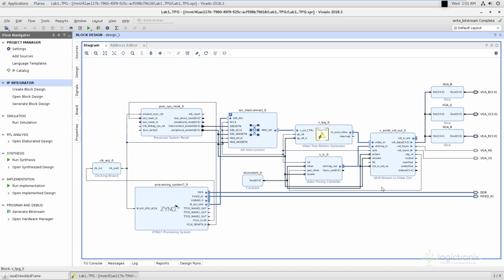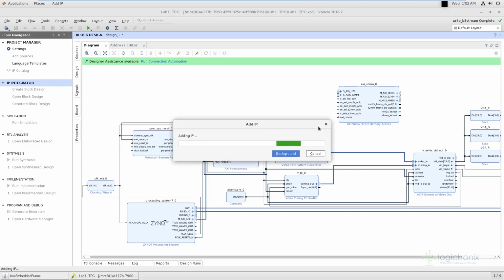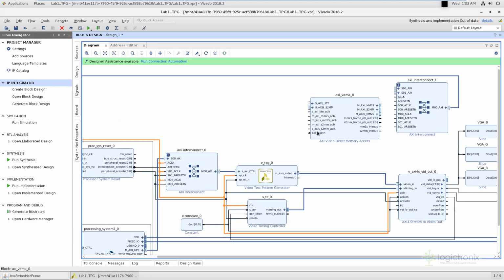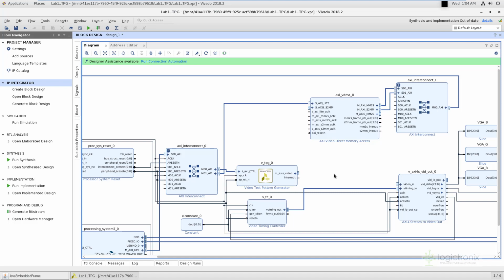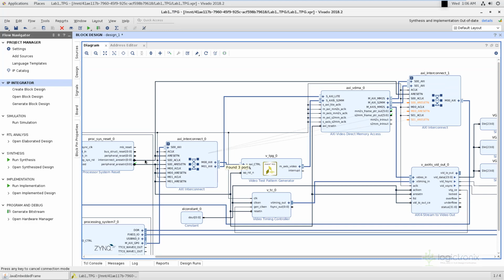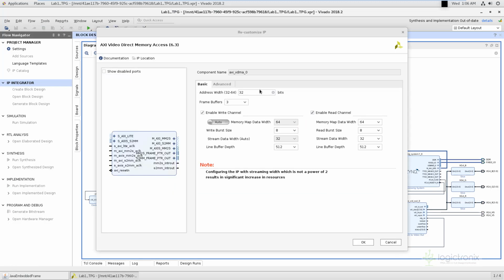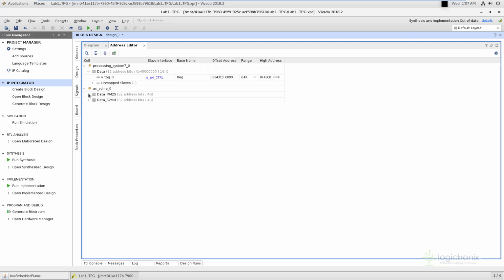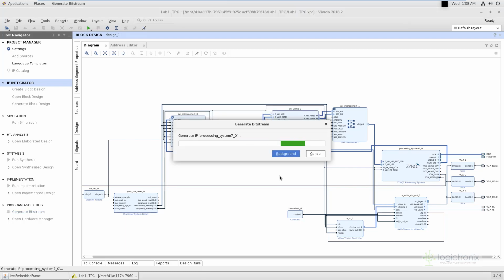Test Pattern Generator and Video DMA Implementation for Image/Video Processing with Zynq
This lecture is part of Udemy Online Course "Video Processing with FPGA". For getting the course at $9.99